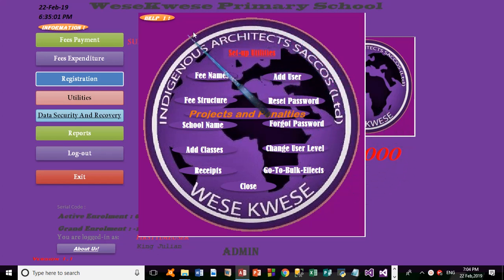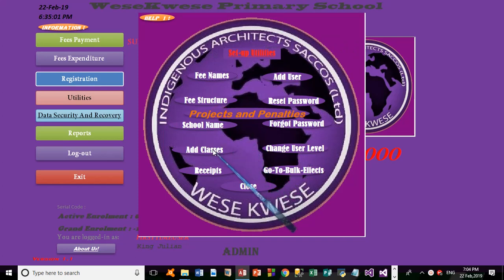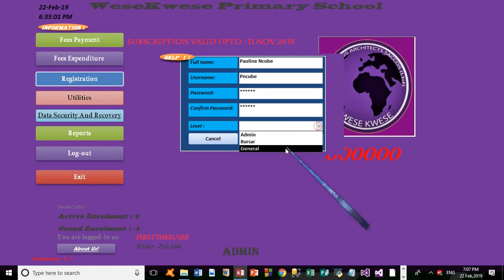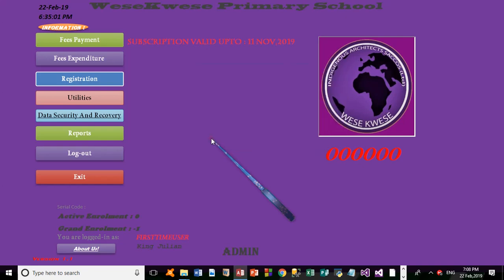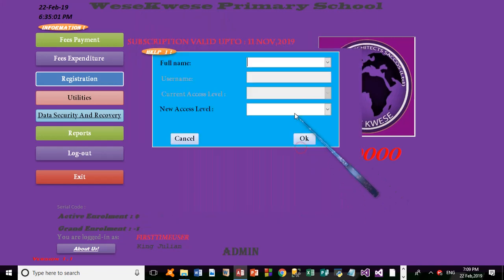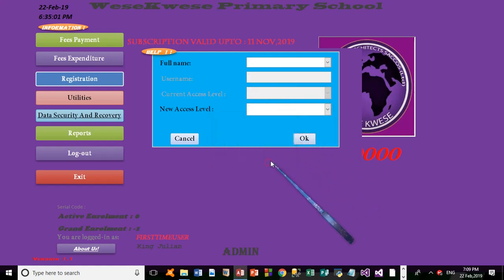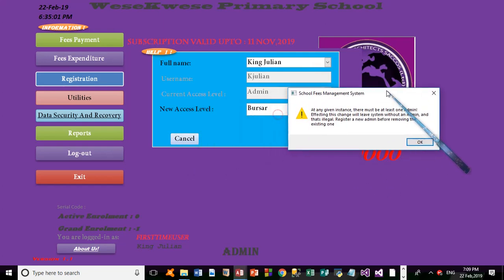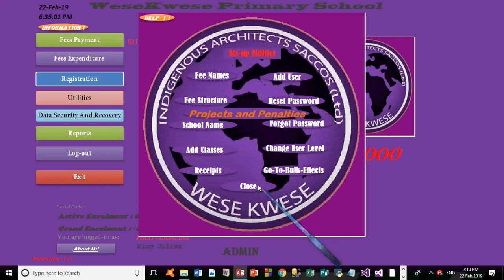wesekwese2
Part 2 : Wese~Kwese school fees management system is a customisable desktop application schools can use  sustainably